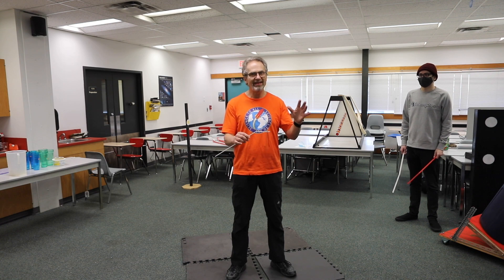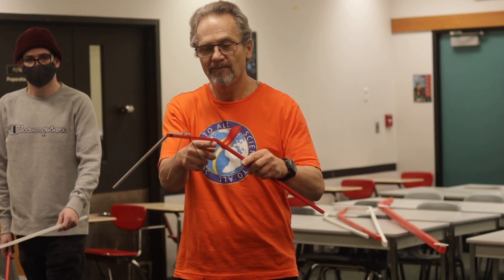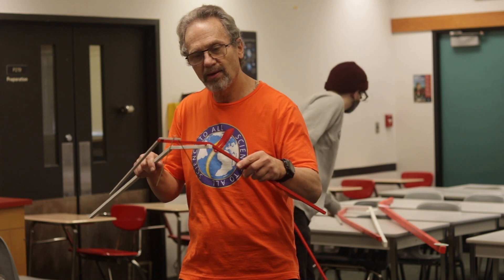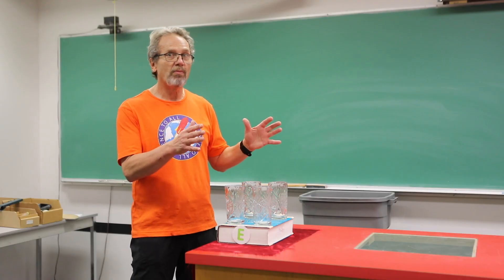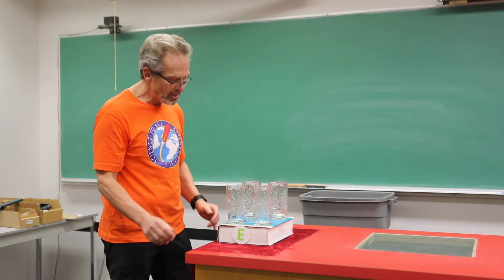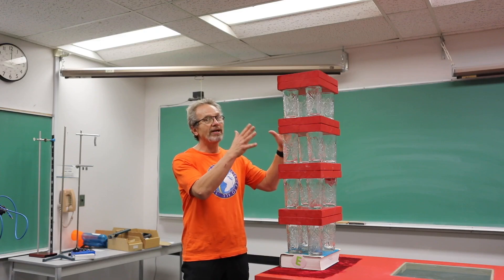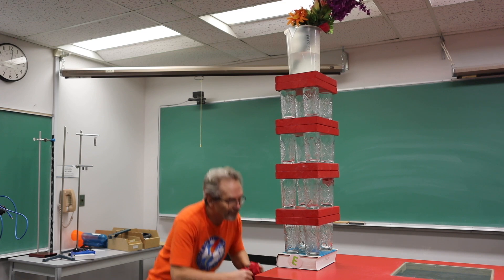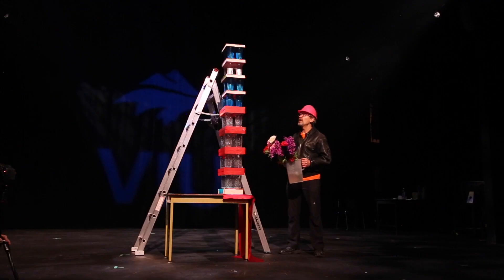Extreme Science Challenge - The Tower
This is one of the videos in our Extreme Science Challenge.

It is best to watch them in order to help you solve the word puzzle.

In each of the ten videos, there are letters that will form words. All the words together form a quote from a famous scientist.

This challenge was sent out to more than 4000 elementary school children with winning classrooms receiving $1000 worth of science equipment for their classrooms.

Balancing Sticks:
I first saw this at a Cirque de Soleil show. As stated in the video, the end of each added stick is placed so that it coincides with the centre of gravity of the group of previous ones. The pivot point will then be aligned with the centre of gravity and the previous group will not tip. The bend in the sticks is also very important as this results in the centre of gravity of the previous group being below the pivot point. This makes the setup way more stable, so that if the setup starts to tip slightly, which it will almost always do, it will stop tipping and rotate back to the stable point. Of course, if it starts to tip too much, it will  tip over, so one still has to be very careful. If the sticks were straight, even the smallest tipping will cause it to fully tip over (as we found out initially when making it!)

Cloth Pull:
There are several keys to this demonstration. First, as expected, the tower must be properly aligned. Second, the friction between the cloth and the table and the cloth and the bottom book must be minimal. The force applied by the cloth to the tower will therefore be relatively small. Third, the cloth must be pulled quickly downward (If you pull straight, you invariantly end up also pulling slightly up, which isn’t good). The time over which the force is applied is then short and the tower will move only slightly sideways. As the tower gets higher, alignment becomes even more important, but the reason the tower eventually fell was not because of this. The weight of the tower with the glasses became so heavy that I couldn’t pull the cloth fully out. I ended up shifting the tower by too much when I pulled on the cloth and over it went!